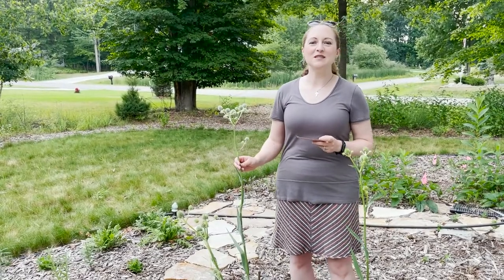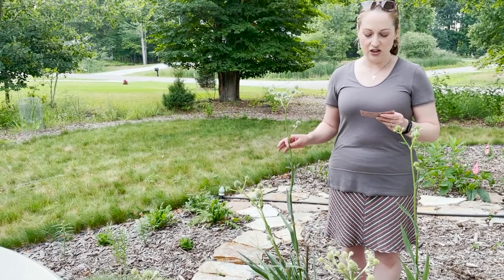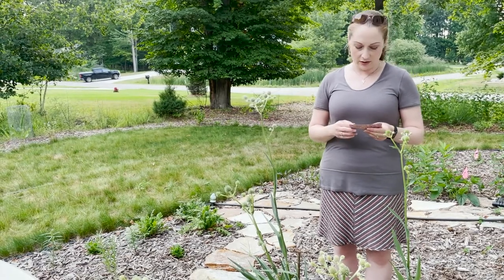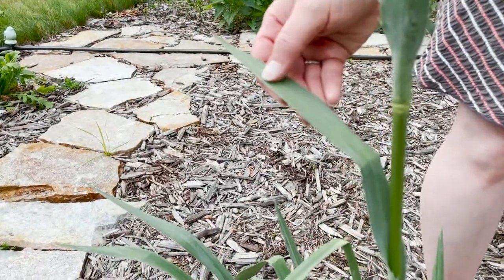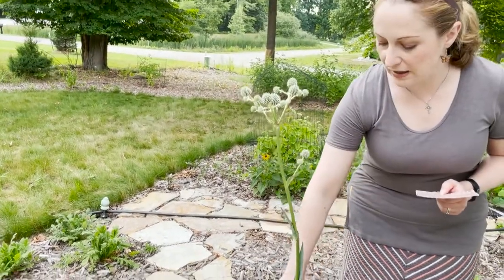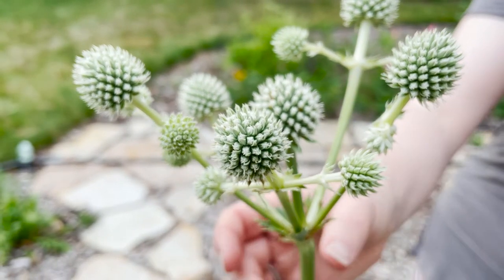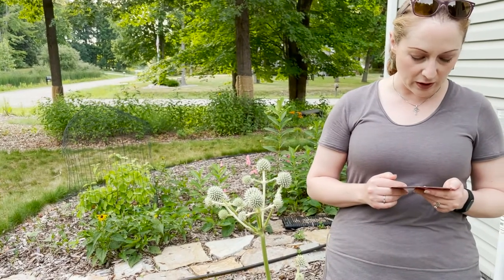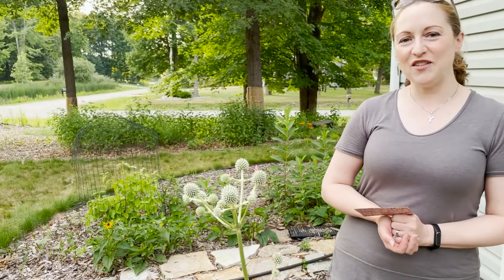Mondays with Martha #112 - Rattlesnake Master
Check out the unique tallgrass prairie perennial, rattlesnake master (Eryngium yuccifolium).  This summertime pollinator plant is unusual in shape and color and will add visual interest to any full sun native planting in addition to supporting our native insects!